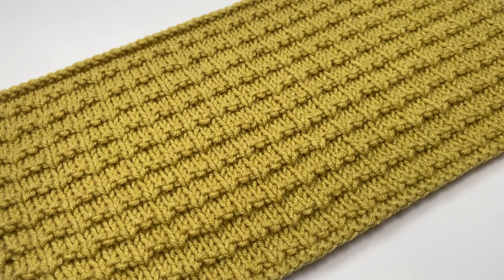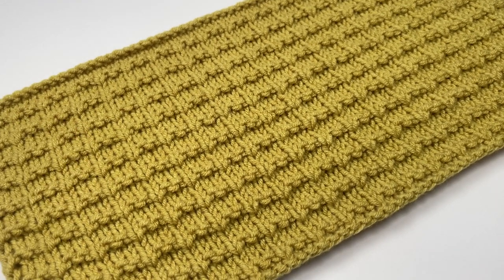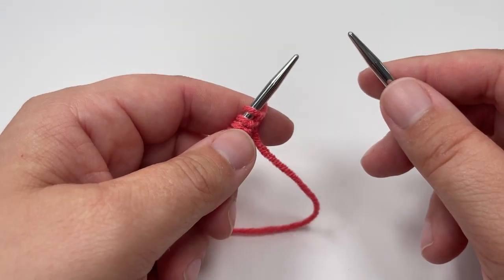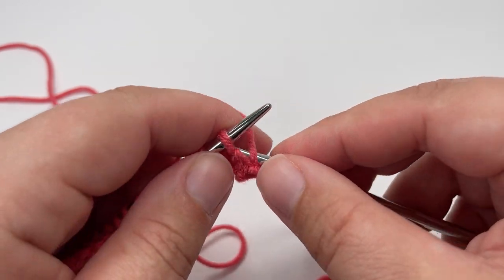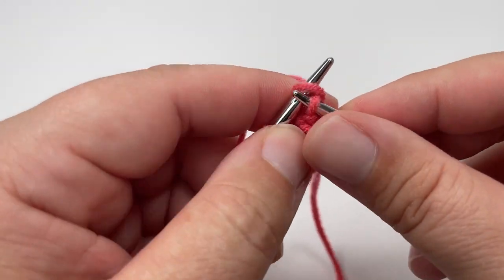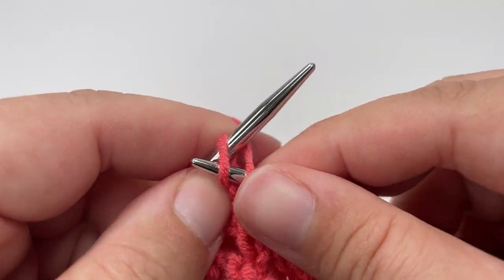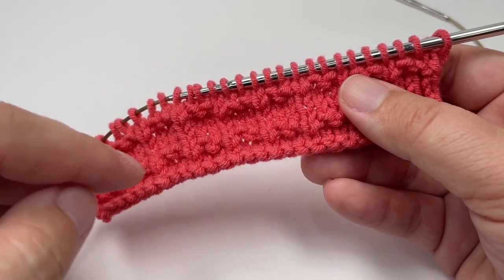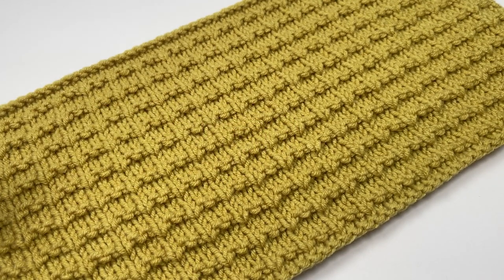How to Knit Double Andalusian Stitch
Just like standard Andalusian Stich, the Double Andalusian Stitch is packed full of texture in a nice, short, four row repeat.

Perfect for the adventurous beginner, this stitch not only beautiful on it's own, it's brilliant when worked into a bigger project.

00:00 Intro
00:50 Cast On & Pattern Multiple
01:16 Row 1
01:25 Row 2
01:42 Row 3
02:13 Row 4
02:20 Recap of Repeat Rows
03:24 Final Bits & Bobs